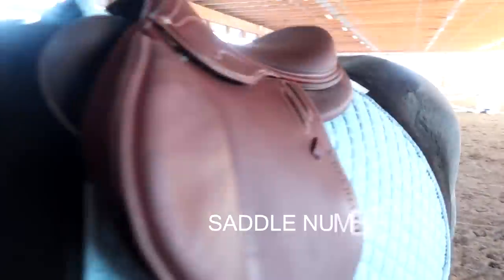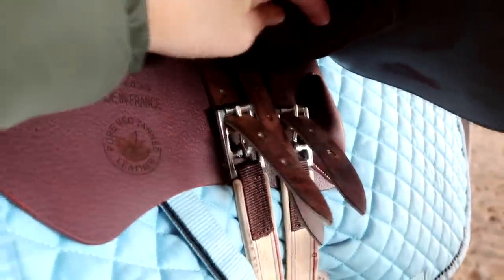SADDLE FITTING, OUR NEW SADDLE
Learn all about how to fit your saddle and some tick and tricks for making your saddle fit your horse better in SADDLE FITTING, OUR NEW SADDLE.

DaybyDayVlogs
110 North Front Street - A3,
Suite #213
Belleville, Ontario, K8P 0A6
Canada